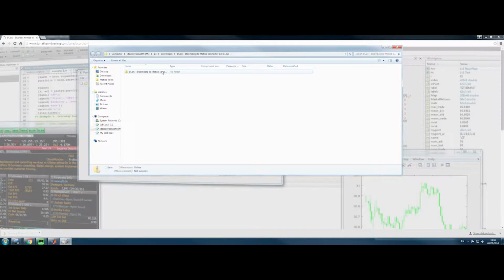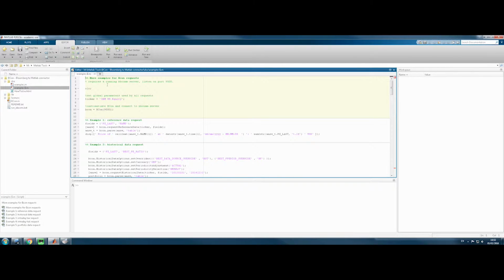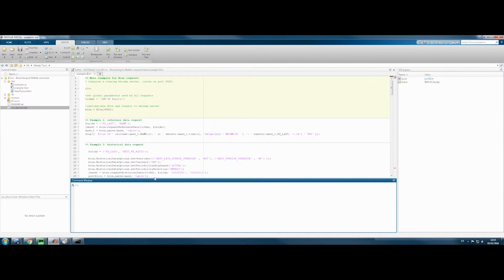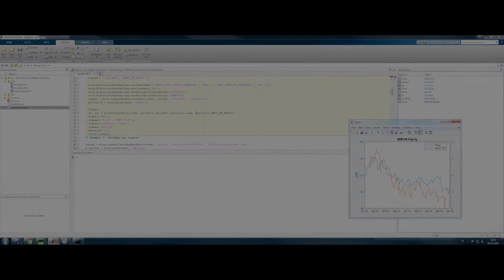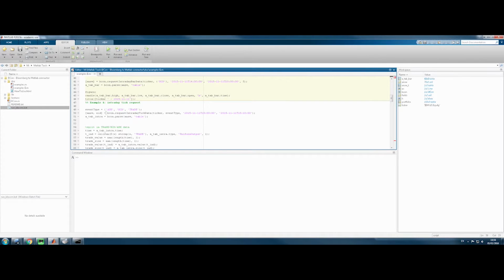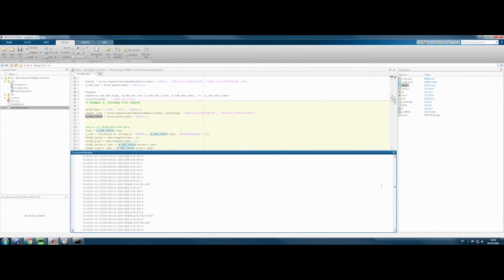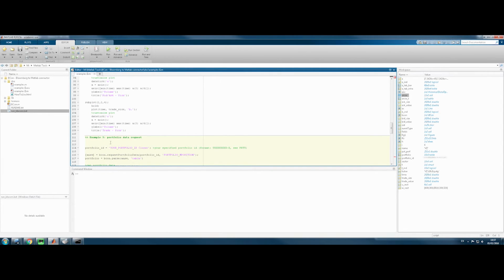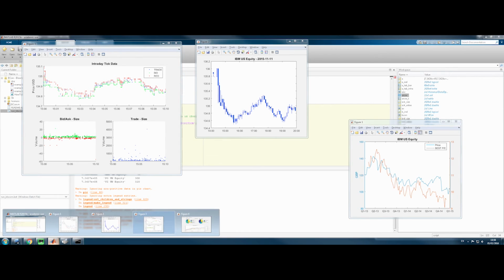Introduction to BCon - the free Bloomberg to Matlab connector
This is an introduction to BCon, the first free Matlab interface to obtain data from Bloomberg database.